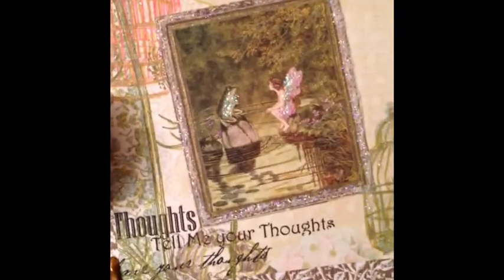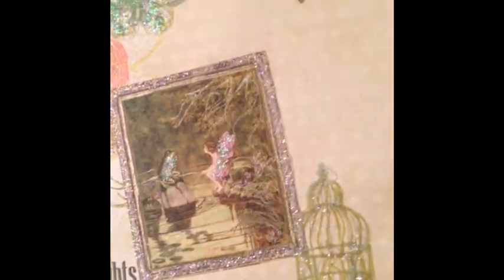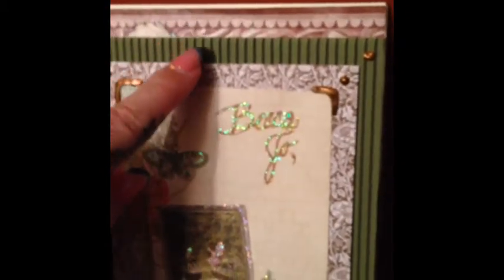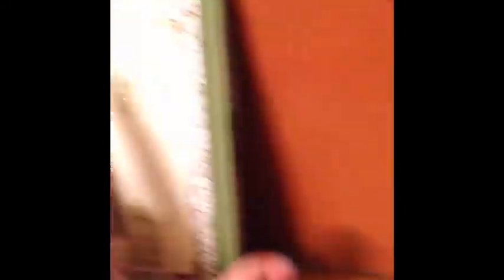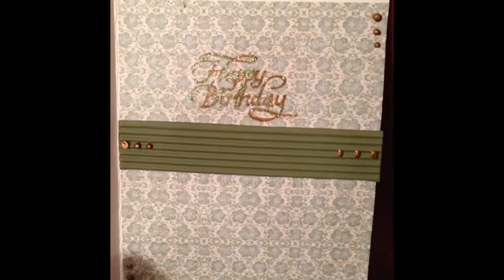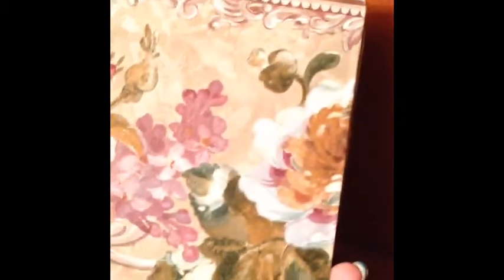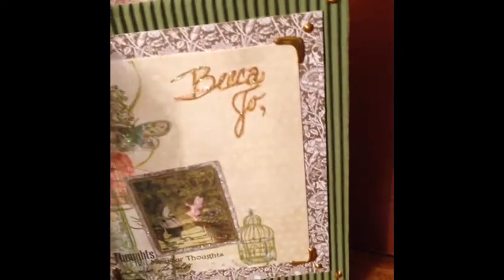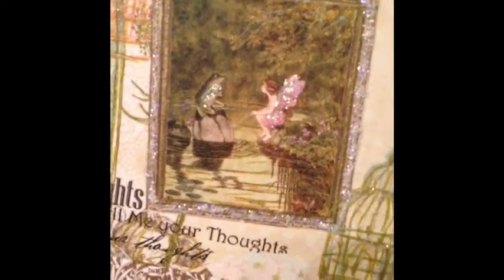Becca Jo Tell Your Thoughts Birthday Card 2014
for one of my best friends daughter's 24th birthday...Becca I hope you really like the card